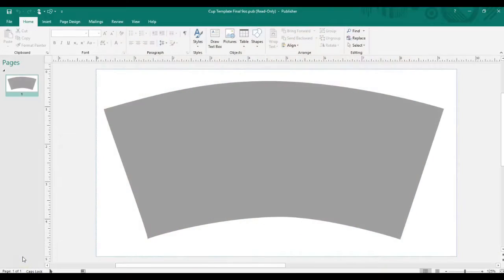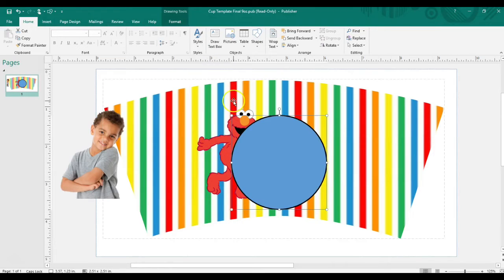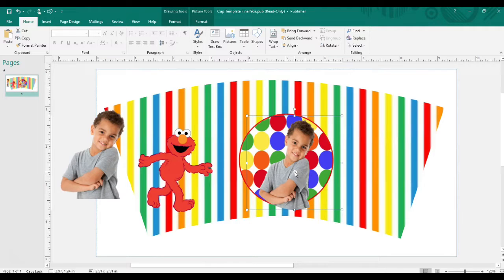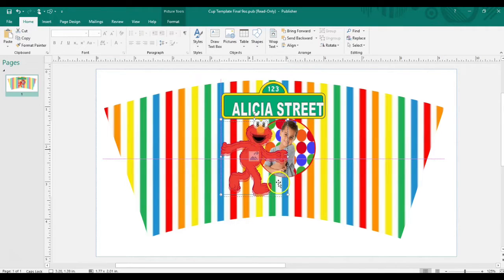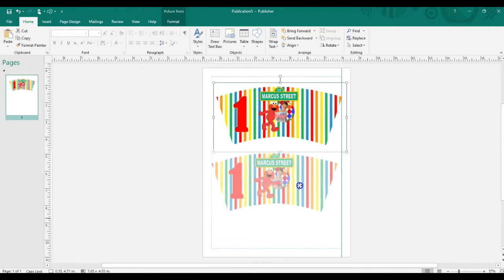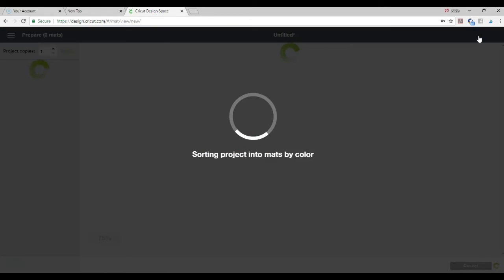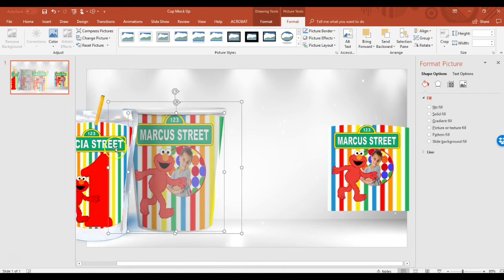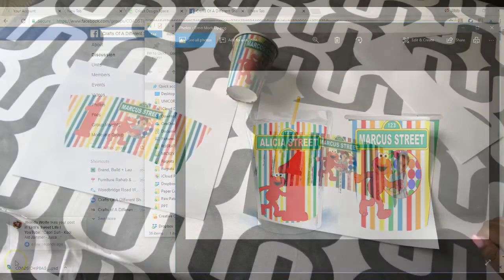Custom Party Cups Party Favors DIY - Microsoft Publisher - Template, Tutorial, and Mock Up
Create your own Custom Party Cups using this template and method in Microsoft Publisher! This template can also work for the round cup of snacks like Oreos, Golden Minis (Go-Paks). It wraps around the Playdoh but is a little too long for the Playdoh.

Adhesive Water Resistant Paper used

Inkjet Printer (can use this with a credit card tray for PVC printing too!)

Laser Printer